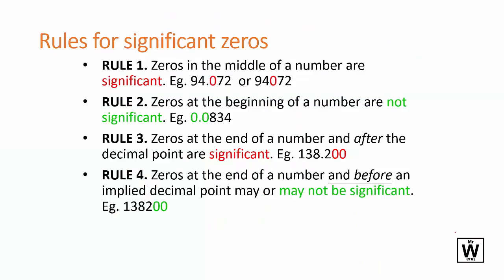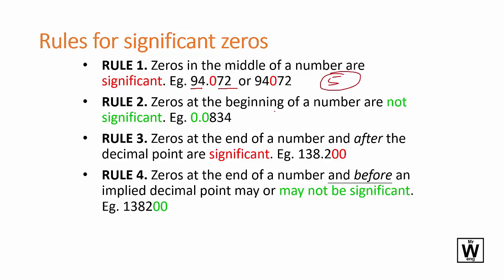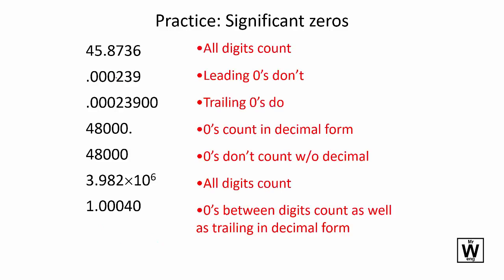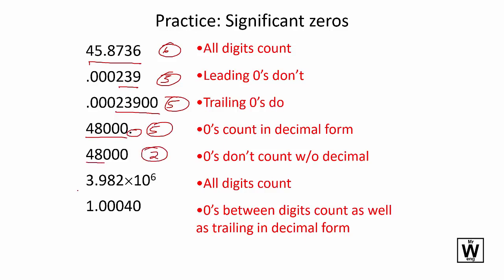Significant numbers zeros | U1 | ATAR Chemistry QCE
ATAR Chemistry for the QCE Y11 Unit 1 Topic 3 Chemical Reactions - Significant numbers zeros
You need to know what zeros are significant in order to know how many significant numbers to use.
Syllabus points:
Measurement uncertainty and error
•  distinguish between precision and accuracy and appreciate that all measurements have limits to their precision and accuracy that must be considered when evaluating experimental results
•  distinguish between qualitative and quantitative data; appreciate that quantitative data obtained from measurements is always associated with random error/measurement uncertainties
•  communicate measurement uncertainties as a range (±) to an appropriate precision
•  understand that propagation of random error in data processing shows the impact of measurement uncertainties on the final result
•  calculate the measurement uncertainties in processed data, including the use of absolute uncertainties and percentage uncertainties
•  construct and use appropriate graphical representations to communicate understanding, solve problems and make predictions; interpret graphs in terms of the relationship between dependent and independent variables; draw and interpret best-fit lines or curves through data points, including evaluating when it can and cannot be considered as a linear function
•  calculate the percentage error when the experimental result can be compared with a theoretical or accepted result (value)
•  distinguish between random and systematic errors; understand that experimental design and procedure usually leads to systematic errors in measurement, which causes a deviation in a direction and appreciate that repeated trials and measurements will reduce random error but not systematic error
•  analyse the impact of random error/measurement uncertainties and systematic errors in experimental work and evaluate how these errors/measurement uncertainties can be reduced
•  understand that the number of significant figures in a result is based on the figures given in the data and determine results of calculations to the appropriate number of significant figures.
•  Only a simple treatment of error analysis is required. For functions such as addition or subtraction, absolute uncertainties should be added. For multiplication, division and powers, percentage uncertainties can be added.
•  Formula:     𝑃𝑒𝑟𝑐𝑒𝑛𝑡𝑎𝑔𝑒 𝑢𝑛𝑐𝑒𝑟𝑡𝑎𝑖𝑛𝑡𝑦 (%) = 𝑎𝑏𝑠𝑜𝑙𝑢𝑡𝑒 𝑢𝑛𝑐𝑒𝑟𝑡𝑎𝑖𝑛𝑡𝑦/𝑚𝑒𝑎𝑠𝑢𝑟𝑒𝑚𝑒𝑛𝑡 × 100
•  When adding or subtracting, the final answer should be given to the least number of decimal places. When multiplying or dividing, the final answer should be given to the least number of significant figures.
•  Formula:  𝑃𝑒𝑟𝑐𝑒𝑛𝑡𝑎𝑔𝑒 𝑒𝑟𝑟𝑜𝑟 (%) =   | 𝑚𝑒𝑎𝑠𝑢𝑟𝑒𝑑  𝑣𝑎𝑙𝑢𝑒−𝑡𝑟𝑢𝑒 𝑣𝑎𝑙𝑢𝑒 | / 𝑡𝑟𝑢𝑒 𝑣𝑎𝑙𝑢𝑒  × 100